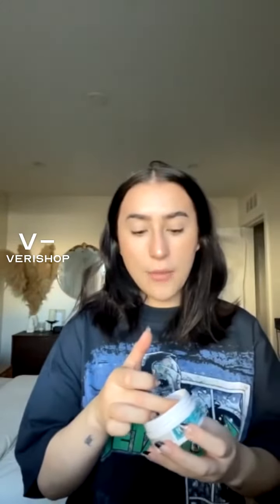IGK Beach Club Volume Texture Spray Review